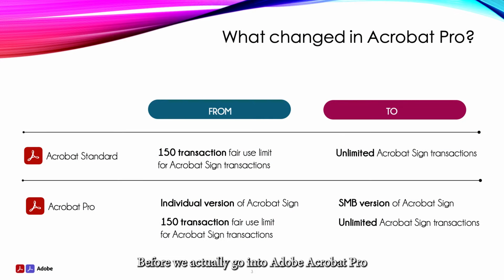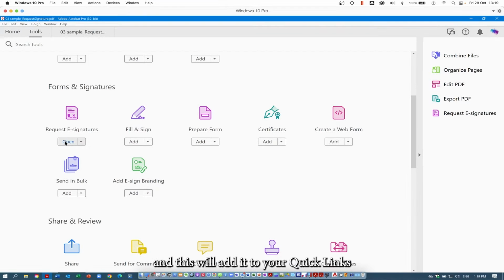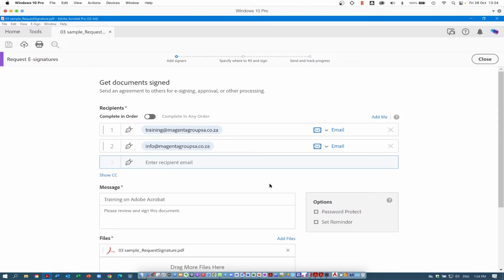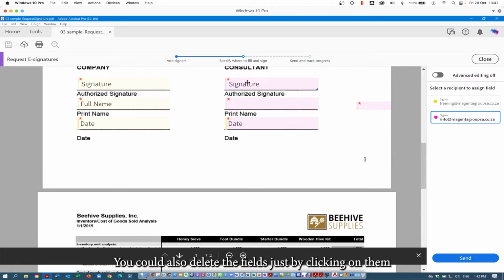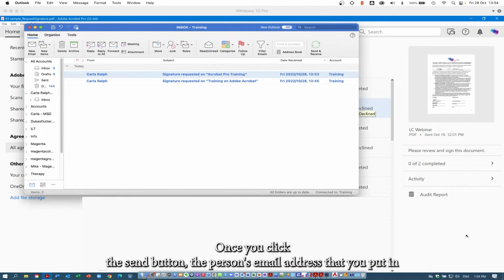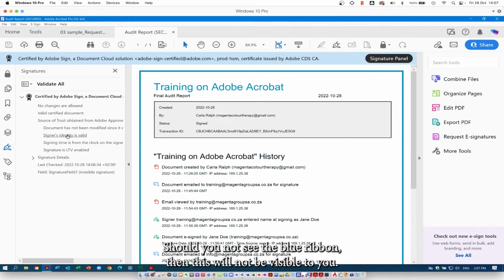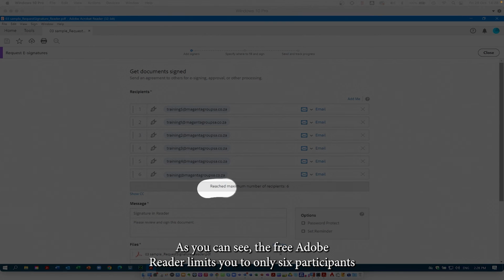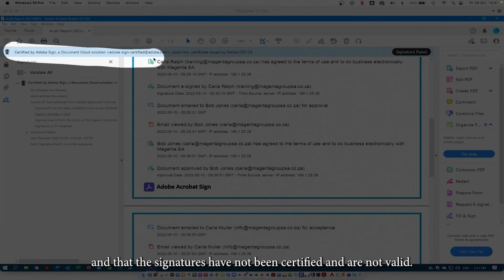Part 2: Using Request E-signatures in Adobe Acrobat Pro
This is an in-depth tutorial on using Adobe's Request E-signature option for signing documents. We will cover the differences in feature functionality between Adobe Acrobat Standard, Acrobat Professional, and the free Reader. We discuss the advantages and disadvantages of using this method of signing including where the signed documents are stored and the audit reports that are created.